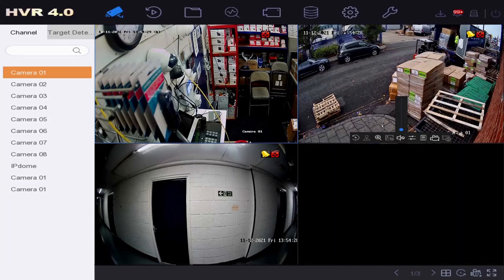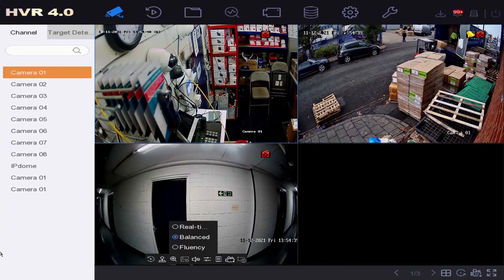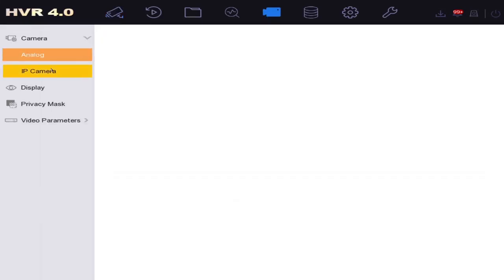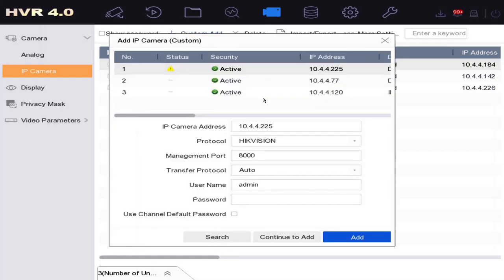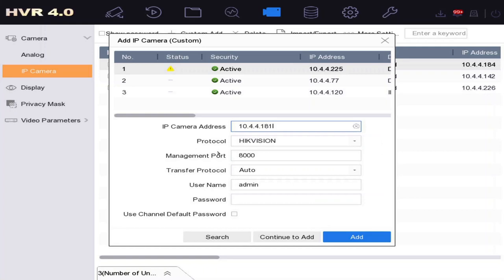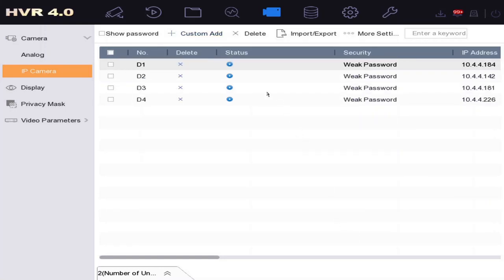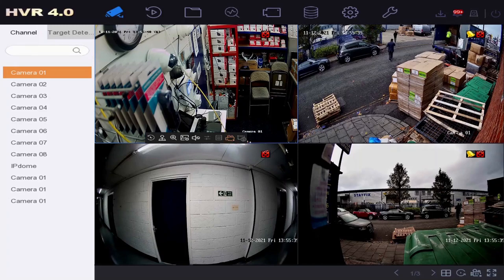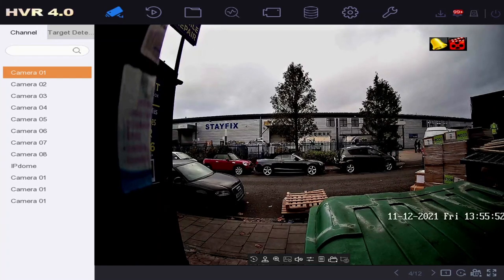How to Add a Hikvision Intercom Doorbell to a DVR or NVR for Local Recording Via the Monitor GUI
Why pay monthly fees for cloud recoding for your doorbell? Add the doorbell camera to your existing Hikvision DVR or NVR and use your HDD.

47-49 Park Royal Road
London
NW10 7LQ
United Kingdom